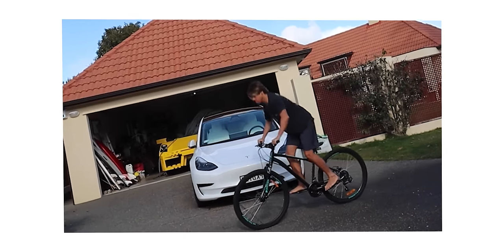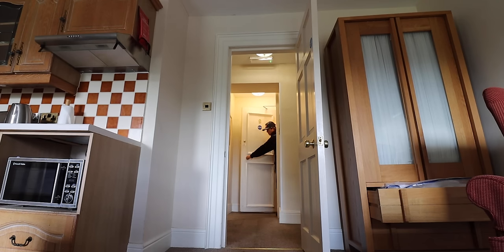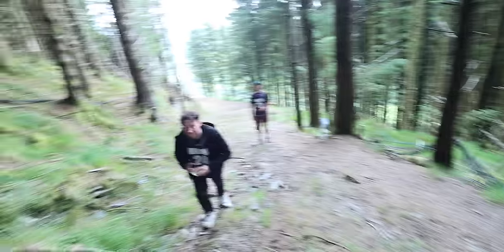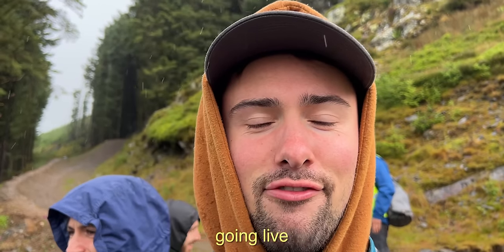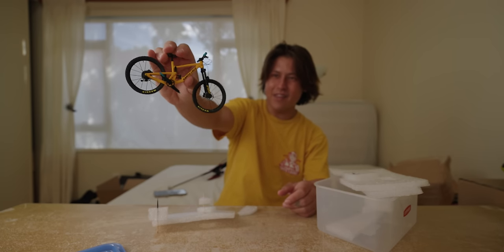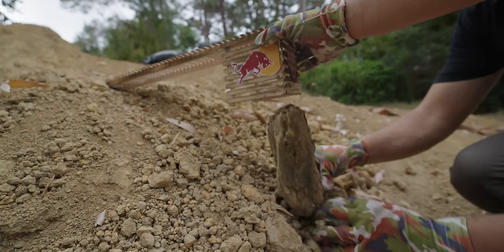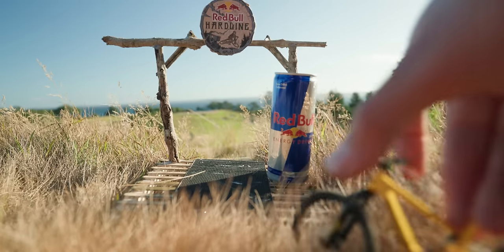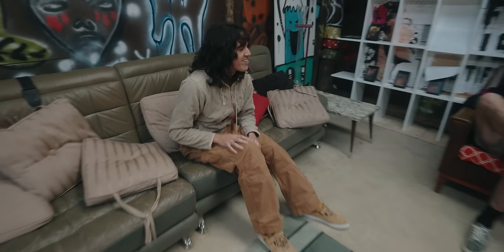Finger Mountain Biking!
We decided to try and re-create the RedBull hardline mountain bike course for FINGER MOUNTAIN BIKES!

Big thanks to RedBull for inviting me out to Wales to see Hardline in person (even though it got canceled ... hopefully next year!)

Go check out the most detailed finger mountain bikes here! : @timchenko.taras

MY GEAR IF YOU WANNA GET LIKE ME:
My Current Camera
Main Lens
Fisheye Lens
Lens Adapter
2nd Camera
3rd Camera
Fisheye for GoPro to get skate video look
Vlogging Camera

Camera Handle
Phone Fisheye
My Laptop

COOL FINGERBOARD STUFF:
Good Beginner Fingerboard
Fingerboard Mold
Fingerboard Wheels
Fingerboard rail
Concrete Barrier
Cool Obstacles
Finger Snow Skate
Finger BMX

Everything you need to build a fingerboard:

Fingerboard Mold/Press
Scroll Saw (not necessary but makes the process easier)

The Kids Aren't Alright by The Offspring,  License ID: 60QzaapW7Bq

Landline by binki,  License ID: zOn9ooxAvL8